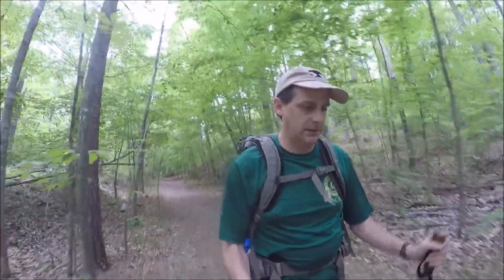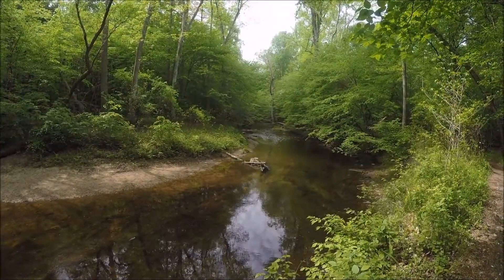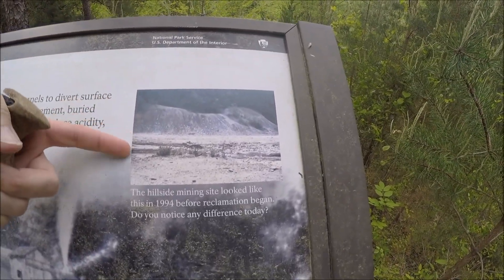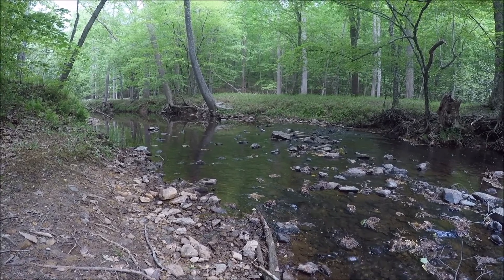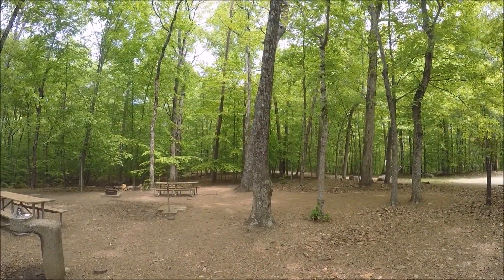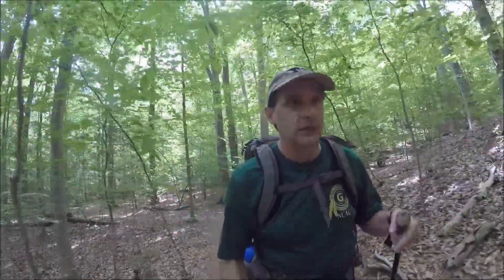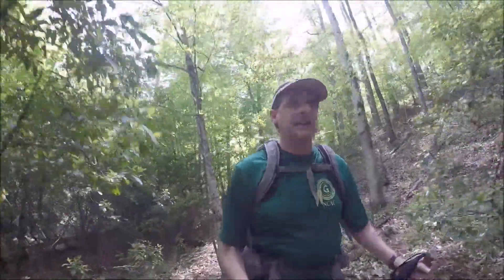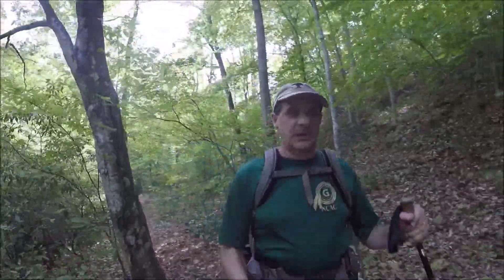Hiking Prince William Forest Park - a Washington, DC Escape!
I knew I had a "night shift" ahead of me, so took the day to explore some new ground.  Prince William Forest Park is a great escape just outside Washington, DC, right off Interstate 95 at Quantico Marine Corps base in Virginia.  Get Out There!